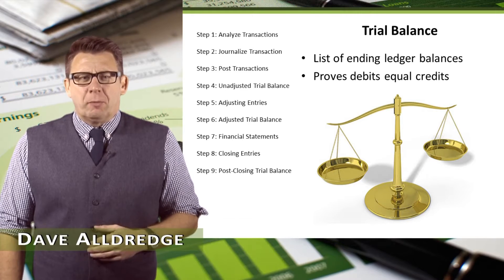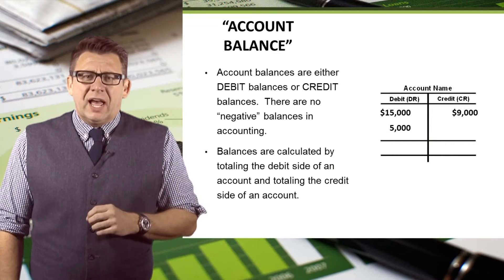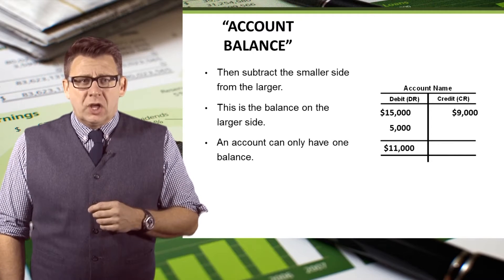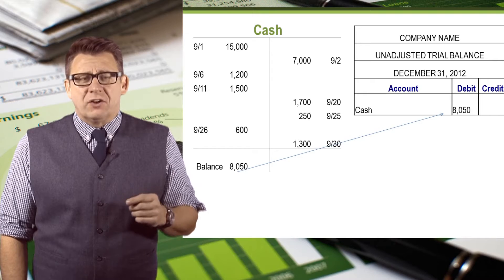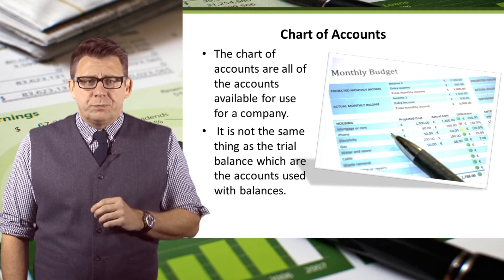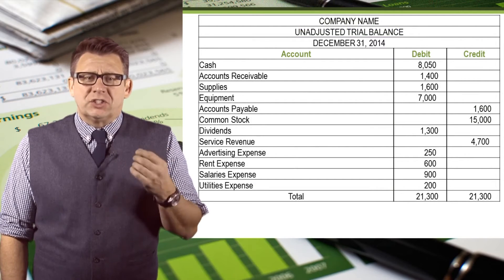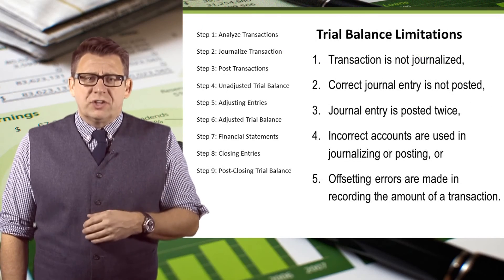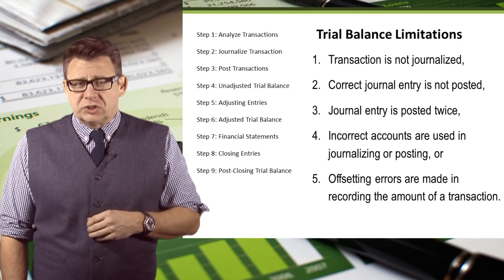accounting cycle step 4#un adjested trial balance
un adjested trial balance